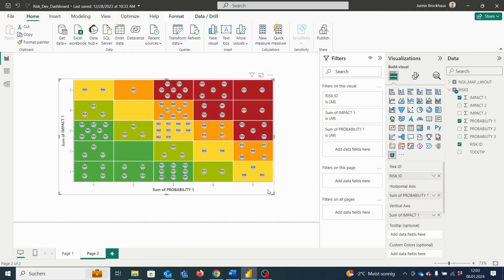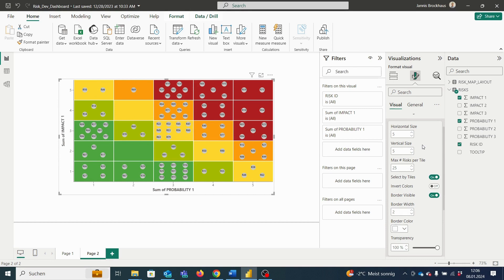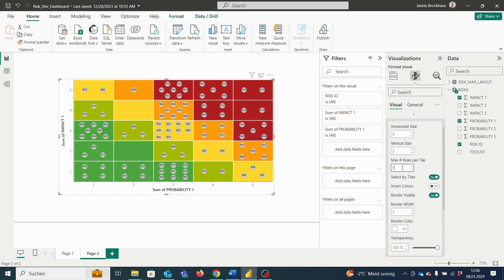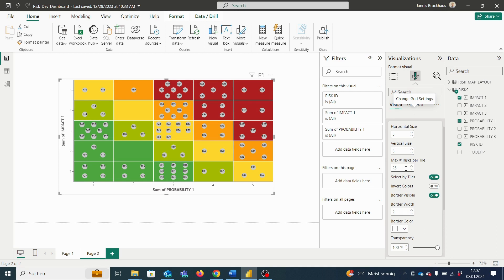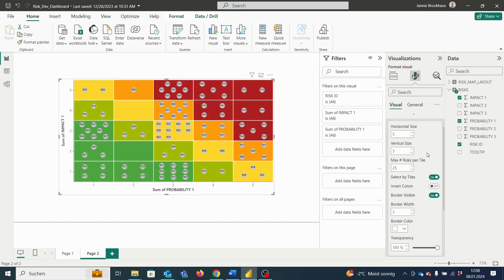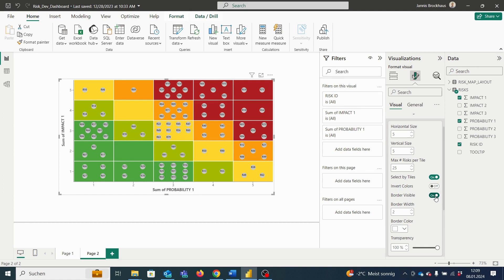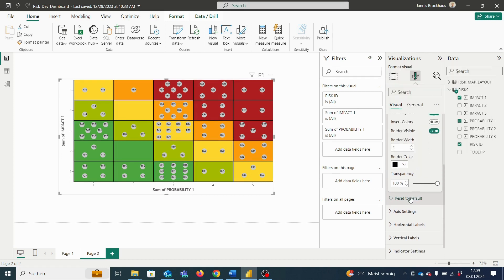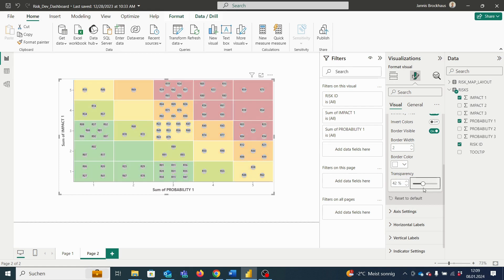Grid Settings - LeapLytics Risk Matrix for Power BI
🗣️ We have created this visual aid for clearer communication with both management and colleagues.

In this video, we will show you how to configure your grid settings. 📊💡

⌚️Timestamps:
00:00 Intro
00:15 Changing Grid Size
00:42 Selecting Maximum Number of Risks per Tile
01:14 Deactivating 'Select by Tiles'
01:43 Invert Colors
02:02 Border Settings
02:44 Changing Visibility
03:07 Outro

If we haven’t yet before - Hey 👋 We're LeapLytics GmbH from Germany. Through our videos here on this channel, we share our visuals and tools to help you be make your work easier and more efficient.